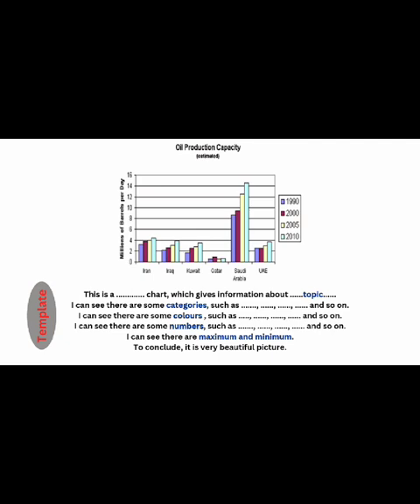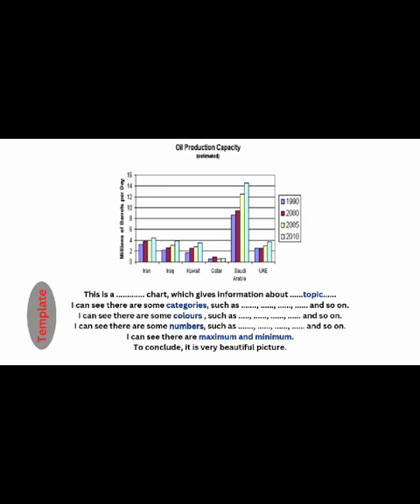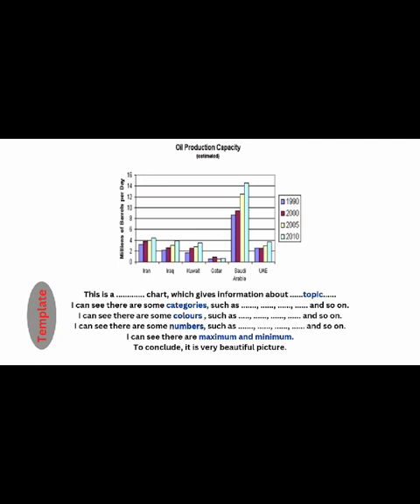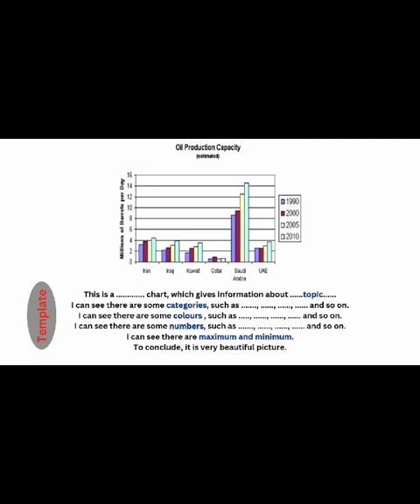IMPORTANT DESCRIBE IMAGE | PTE CORE